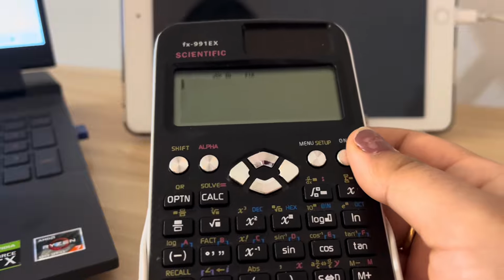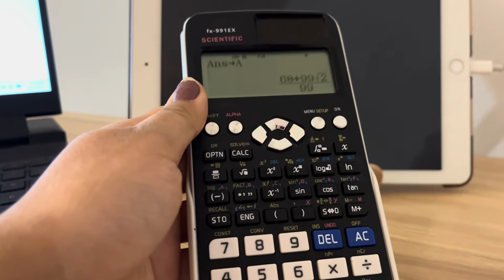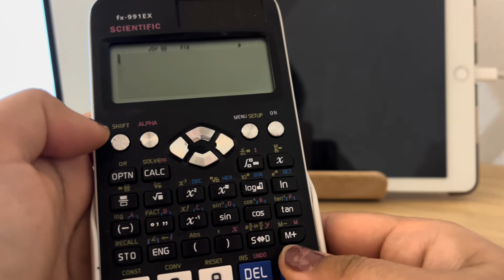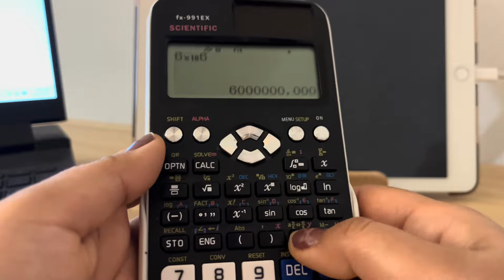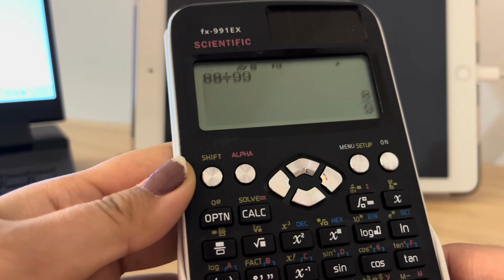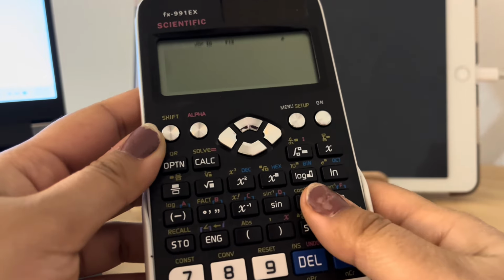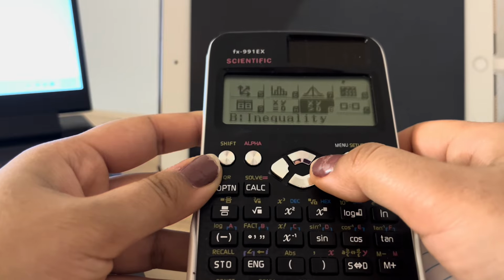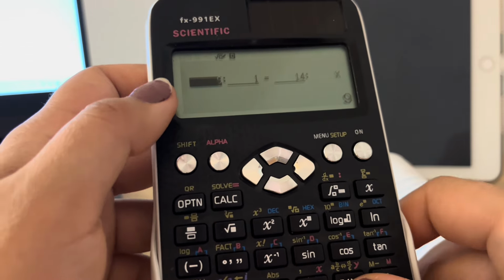Calculator Tips 2 | Store a number in variable | Decimal ~ Improper function | RESET YOUR CALCULATOR